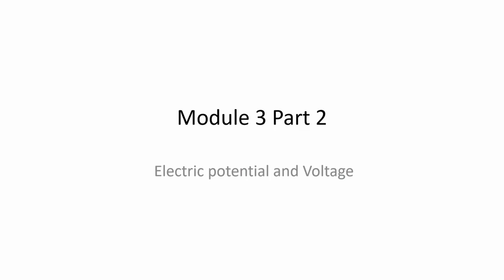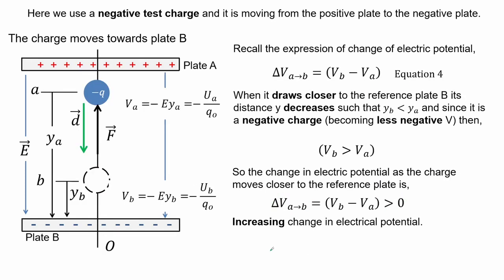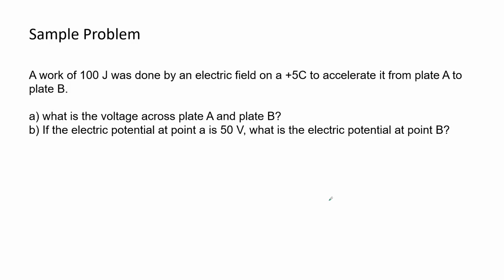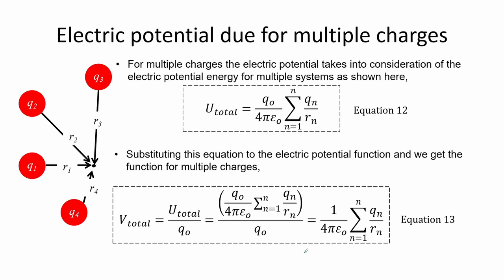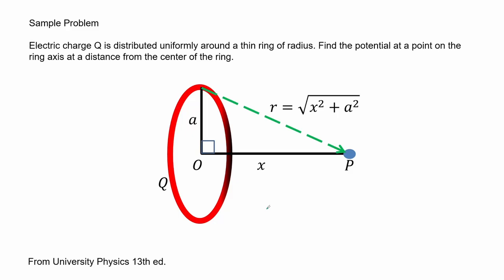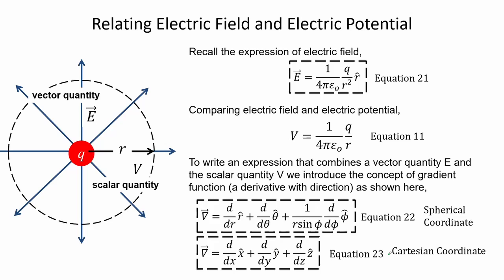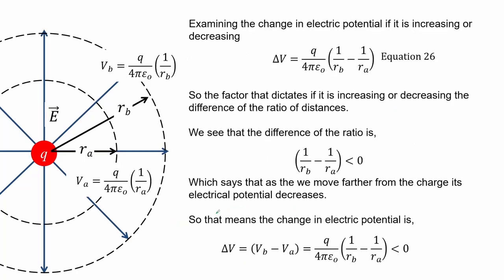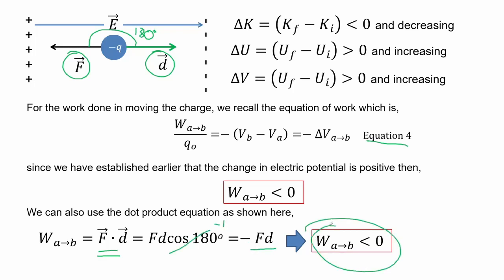Physics 03 Module 03 Part 2 3rd Topic Electric Potential